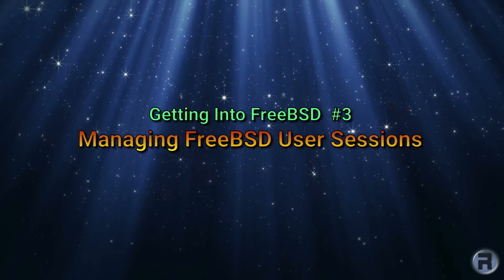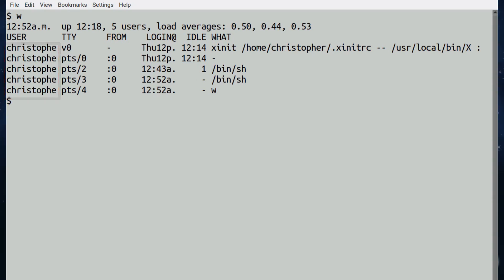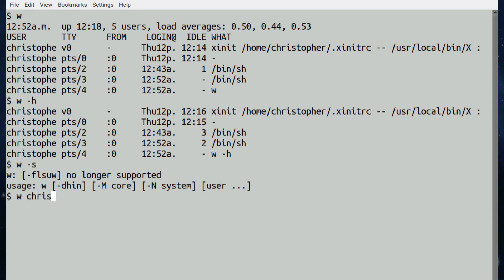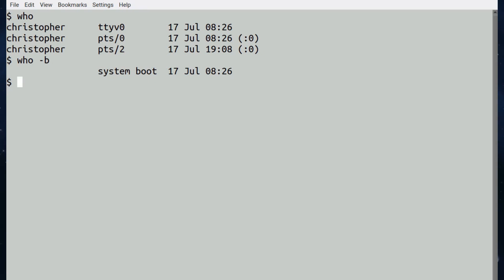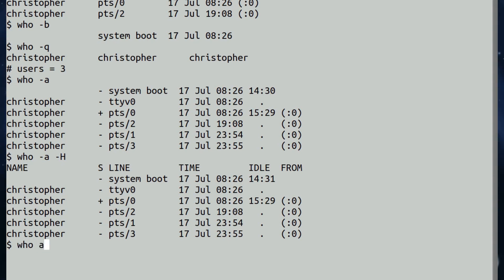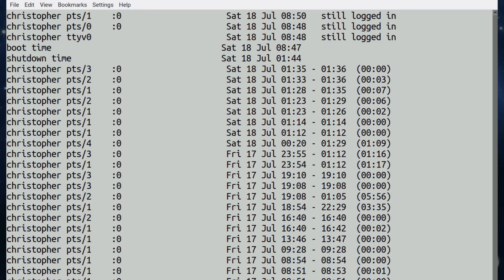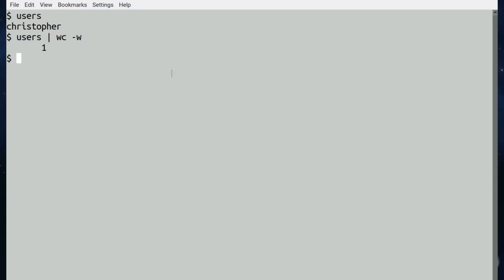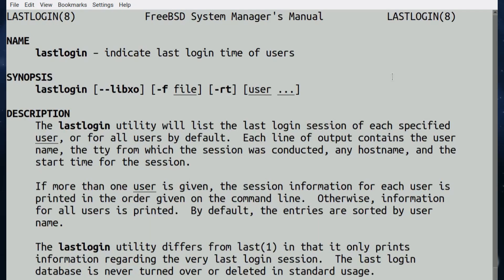Getting Into FreeBSD #3 - User Session Management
Sometimes it's essential to see how many people are logged into your system and what they are doing... here are a few tools in FreeBSD that make this task as easy as it can be:
w
who
last
users
lastlogin